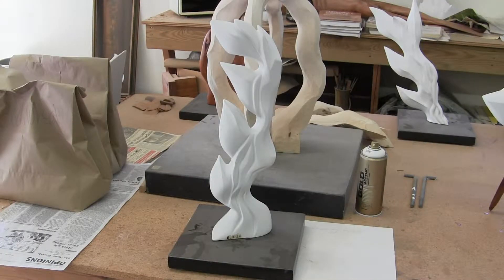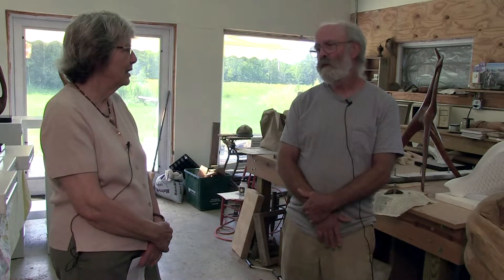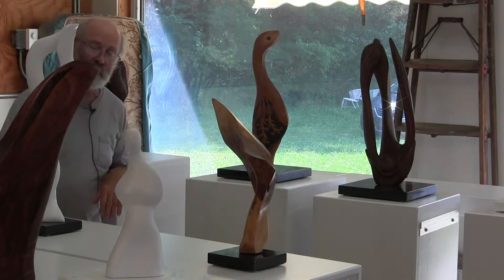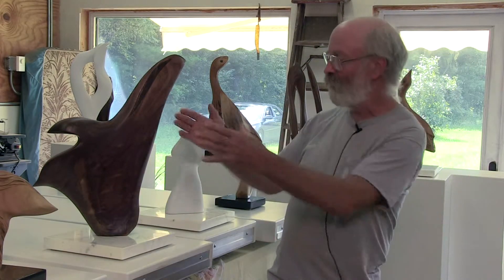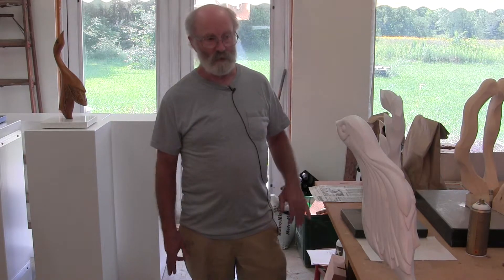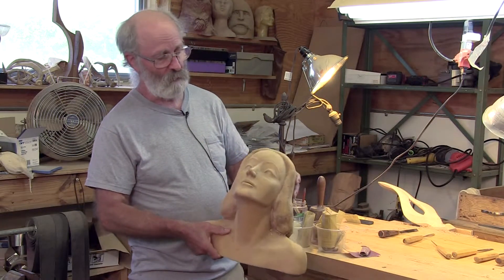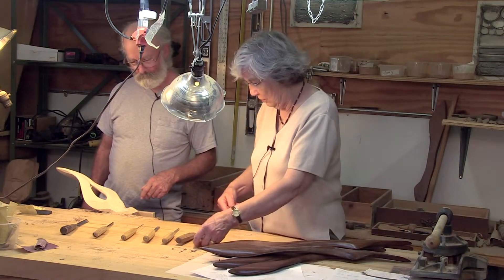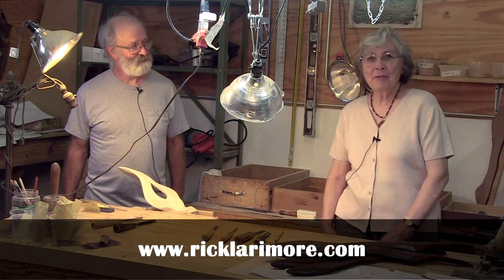Art Now! - Episode #50 - Rick Larrimore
Ginny Waaler visits the studio of sculptor Rick Larimore.